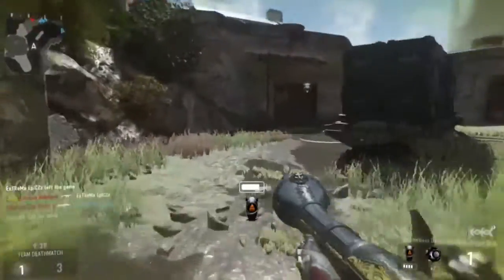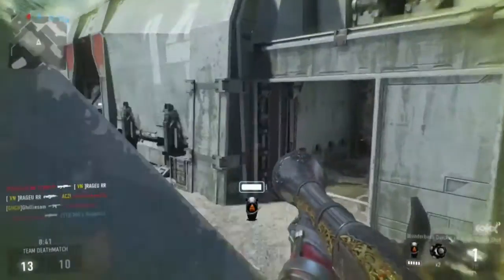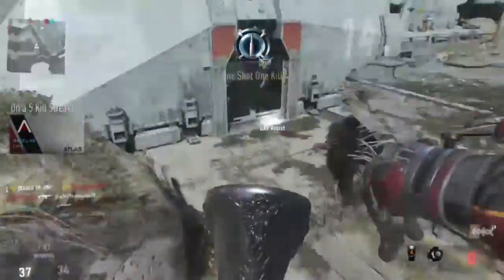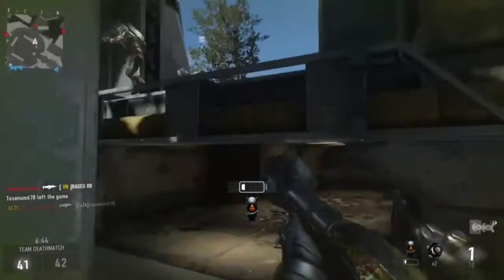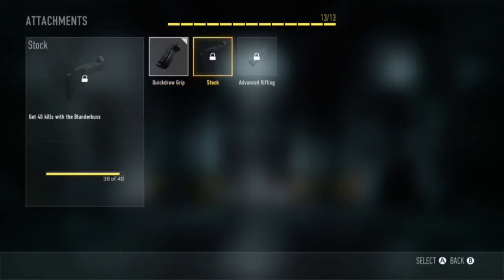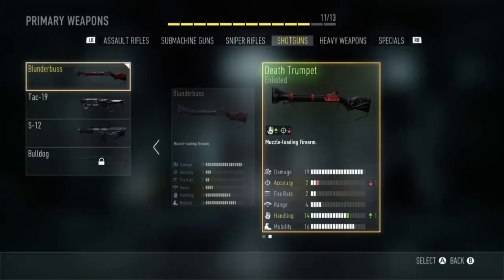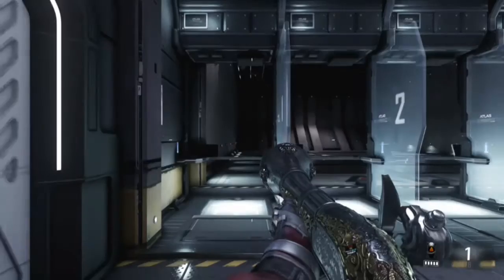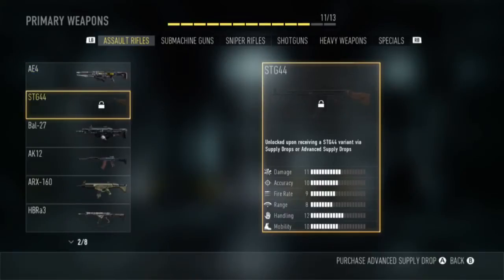Call of Duty®: Advanced Warfare BlunderBuss[New Weapon]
This Is A Review Of The New BlunderBuss ShotGun For Call Of Duty Advanced Warfare